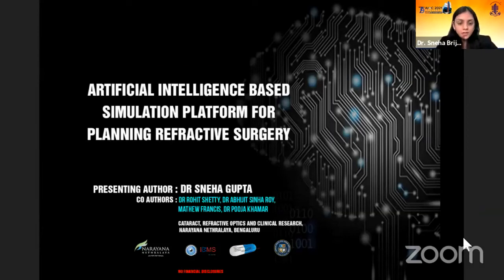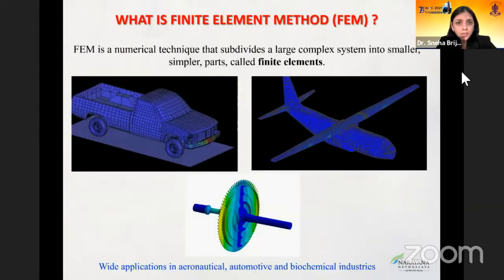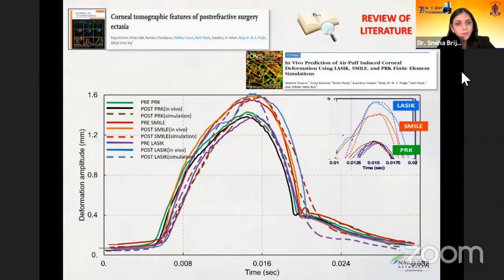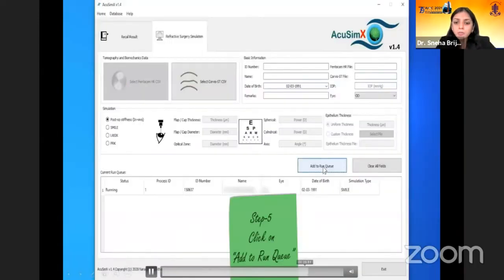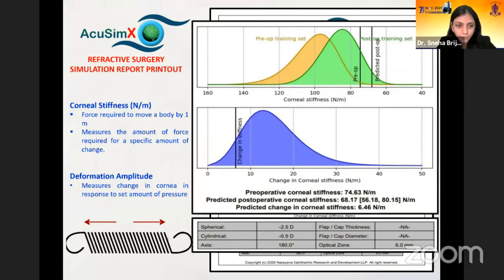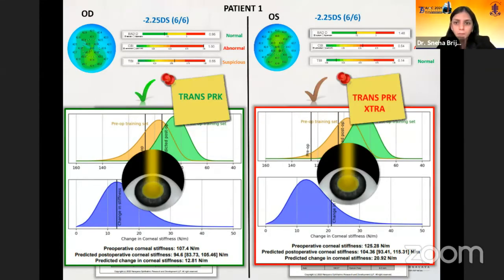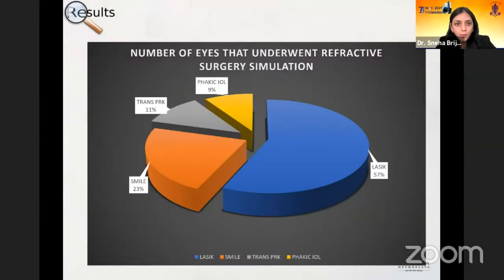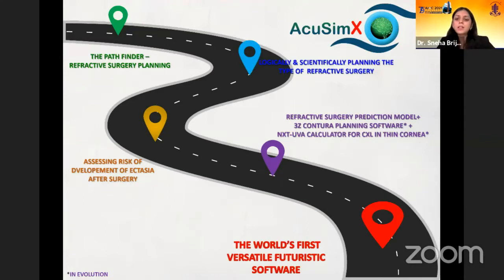AIOC2021-GP60-Topic-Dr.Sneha Gupta- Artificial Intelligence AI based